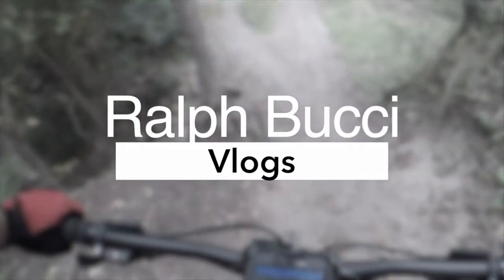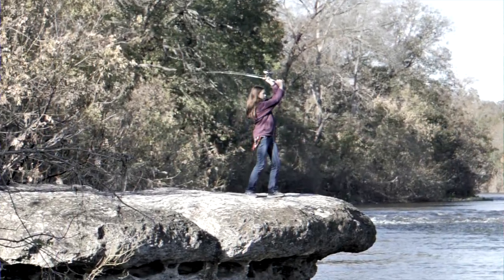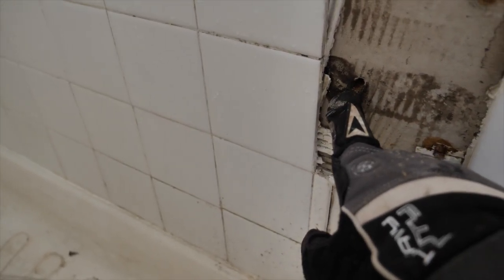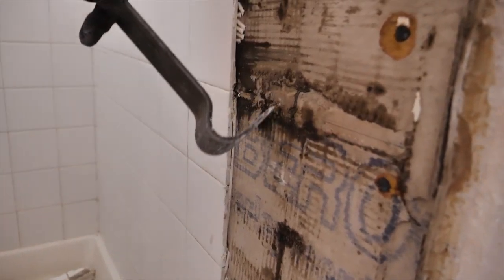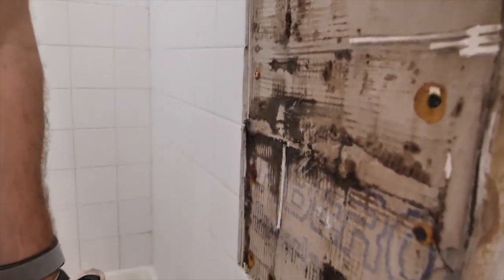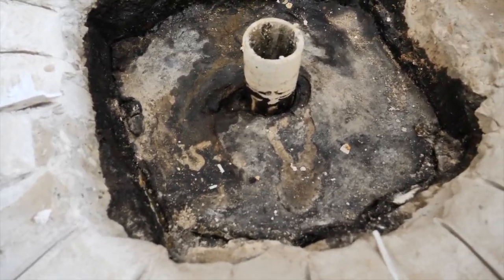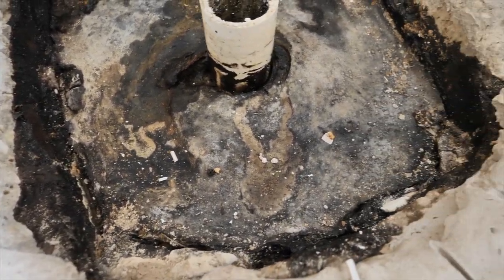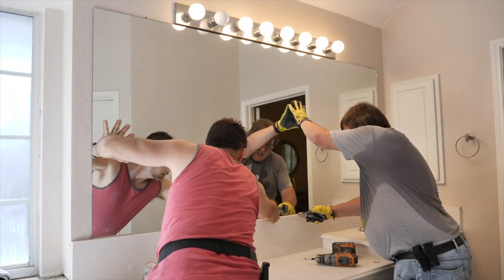Got myself in a crappy situation....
Working a new project and this happened.

External mic

Cool drone shots were shot on the DJI Inspire 1 Pro black and the Mavic Air